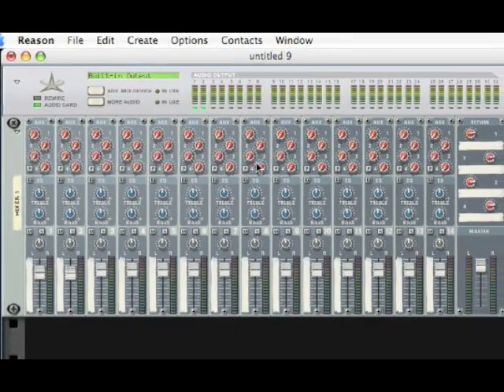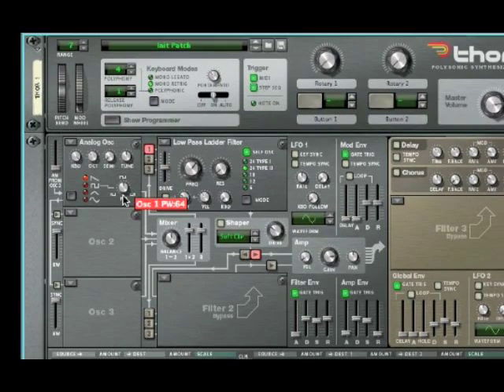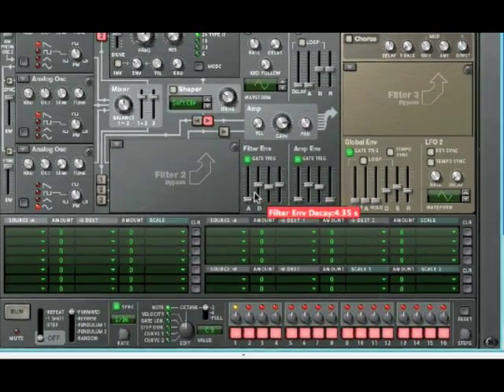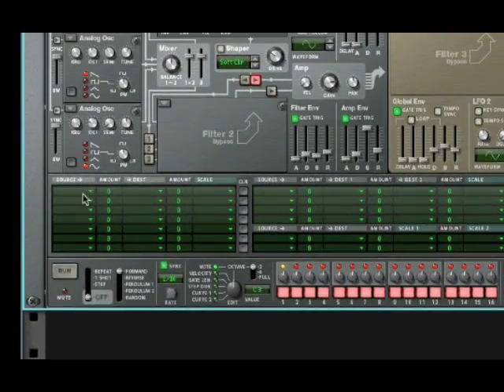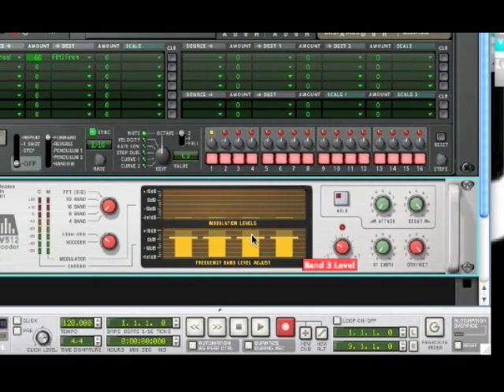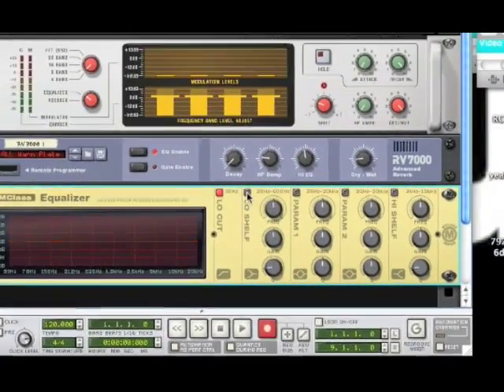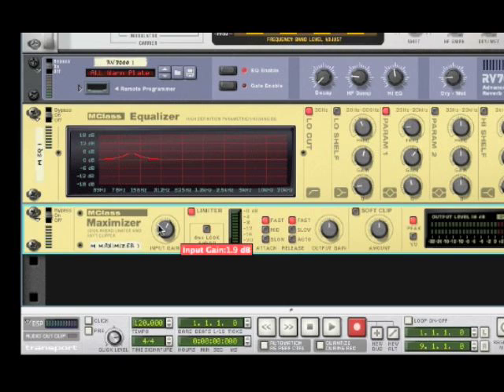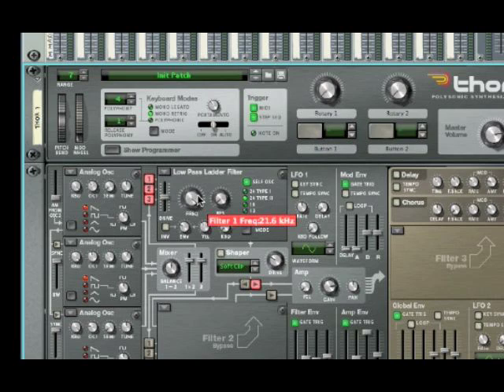Create the "Yeah Yeah" Bodyrox synth in Reason 4.0! (Tutorial)